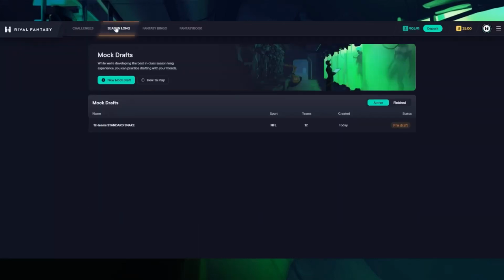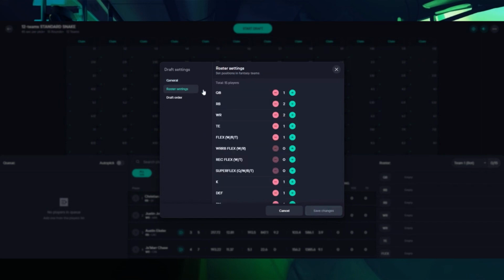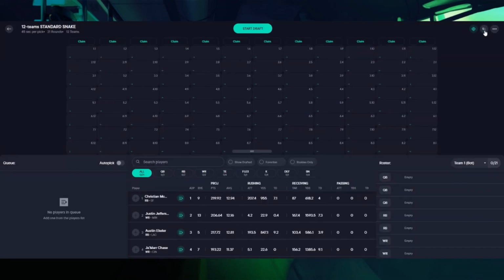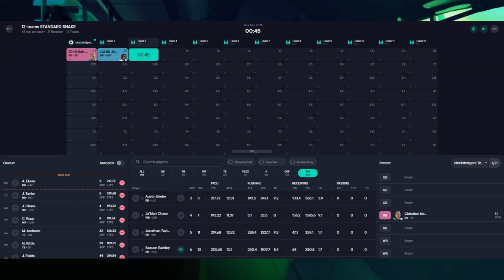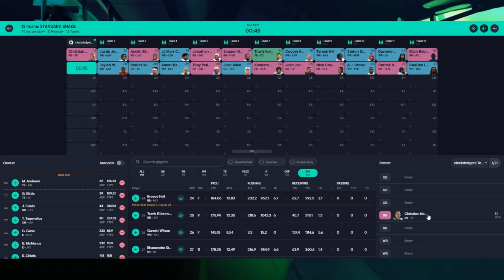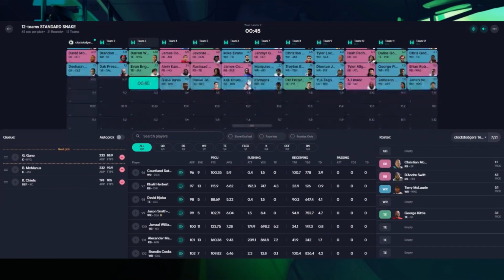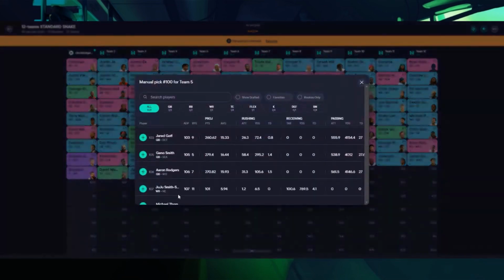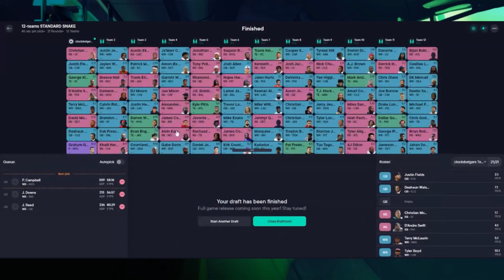Fantasy Football Mock Drafts!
Rival Fantasy Sports has now released NFL fantasy football mock drafts on their desktop site and smartphone app!

The new best way to practice and prepare your strategy before the actual draft for your fantasyfootball leagues!

Get your first deposit matched up to $200 + $25 voucher by signing up today